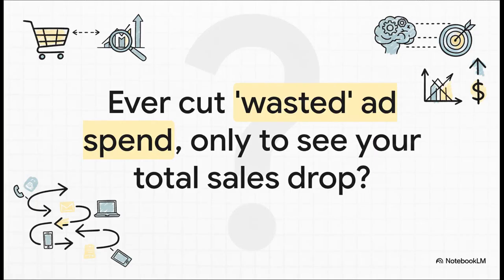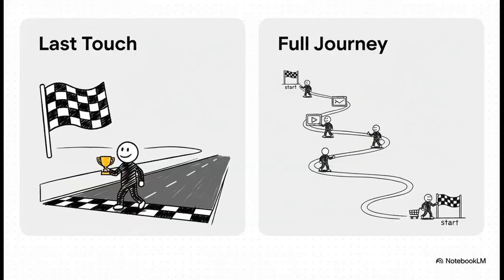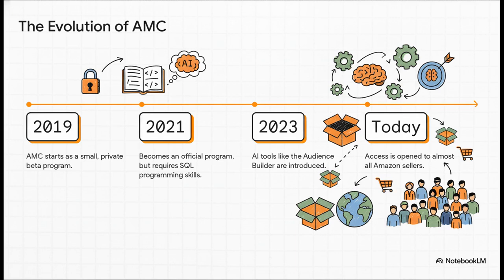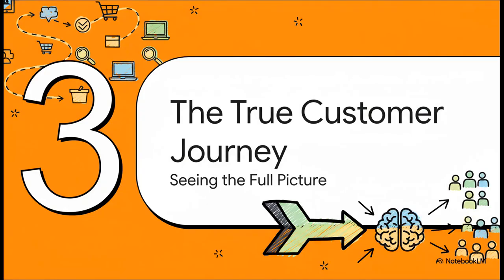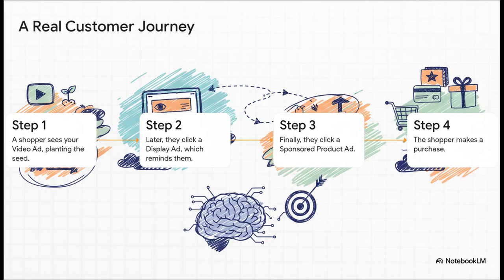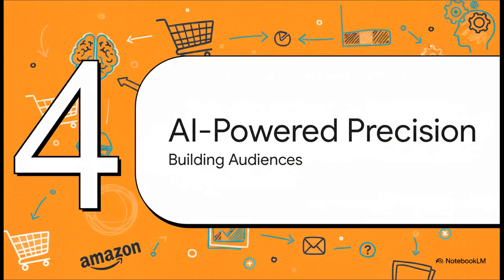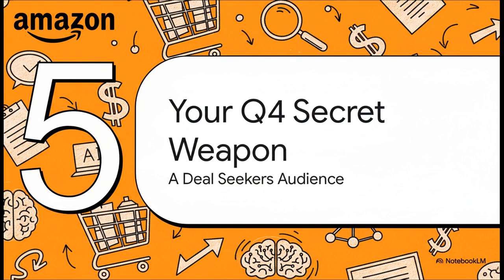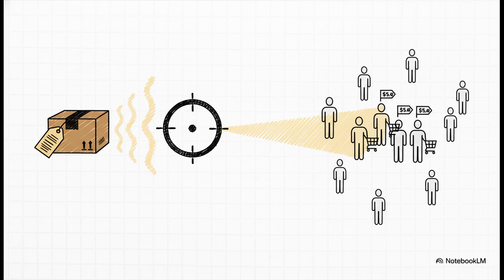📦 The Amazon Goldmine — How to Win Big in the World’s Most Competitive Marketplace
Amazon has created more new millionaires than almost any platform in the world — but only for the people who understand how the system really works. This video breaks down the big-picture truths, hidden opportunities, and strategic insights that separate successful Amazon sellers from everyone else.

If you want to grow, scale, and outperform your competitors, this is the foundation.

Inside this video, you’ll discover:

How Amazon actually rewards sellers behind the scenes

Why most people fail — and how to avoid their mistakes

The mindset shift required to profit long-term

The real drivers of organic ranking and visibility

How to think about customer journeys, content, and conversion

What the top sellers understand that beginners don’t

These ideas give you clarity. Confidence. And a strategy that compounds.

Amazon is not luck.
It’s not guessing.
It’s not “throw a product up and hope.”

It’s a system.
Once you understand the system, you can scale.

This video gives you the mental frameworks that fuel better decisions, better listings, better ads — and a better business.

👤 About AdamAiXpert

I help Amazon sellers optimize their listings, improve their rankings, and grow their revenue using AI-powered strategies, Data Dive insights, and real-world experience from the trenches.

Human-owned. AI-powered.
Focused on helping sellers win.

🎧 Listen to the AdamAiXpert Podcast

Amazon strategies. AI tools. Business growth.